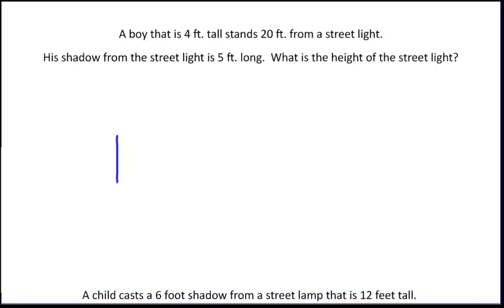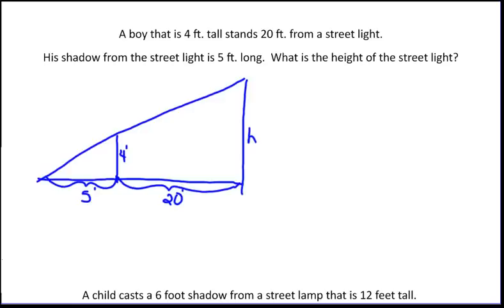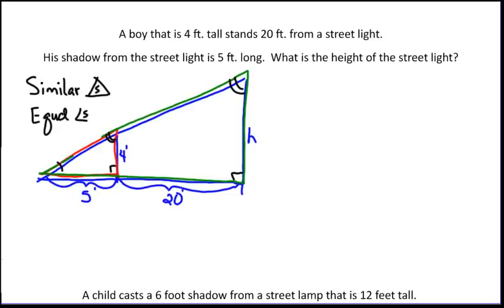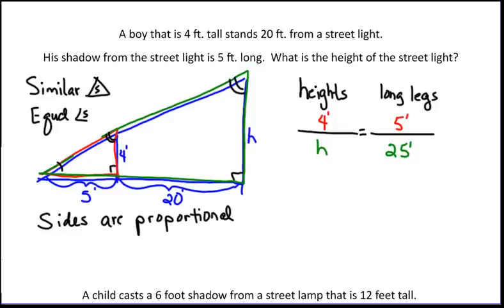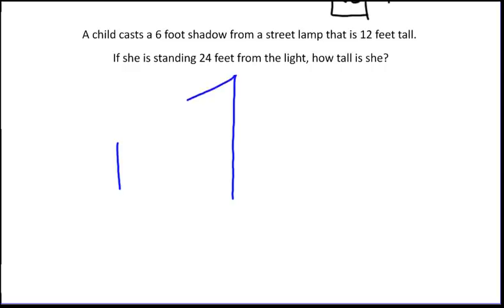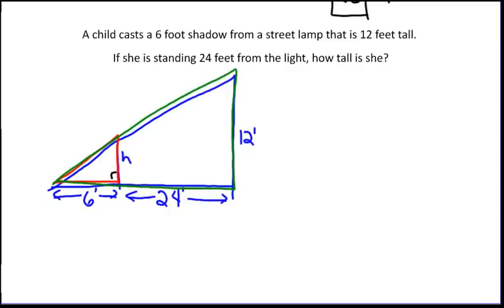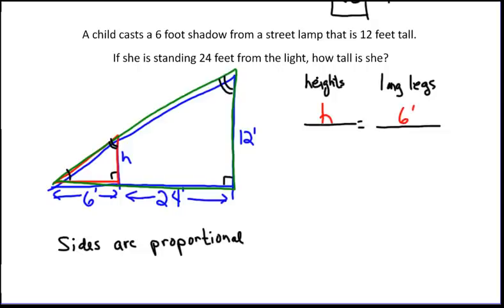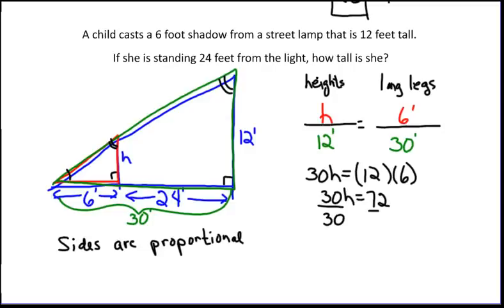Applications with Proportions - Shadows